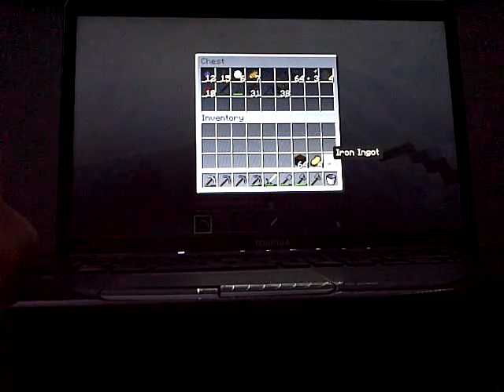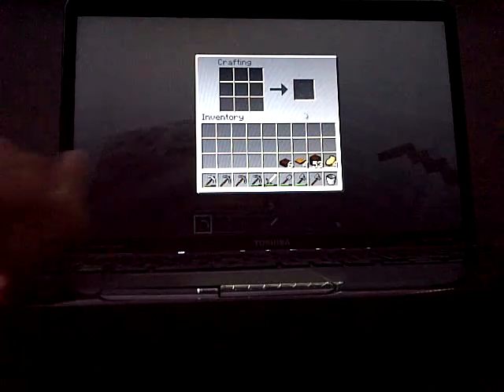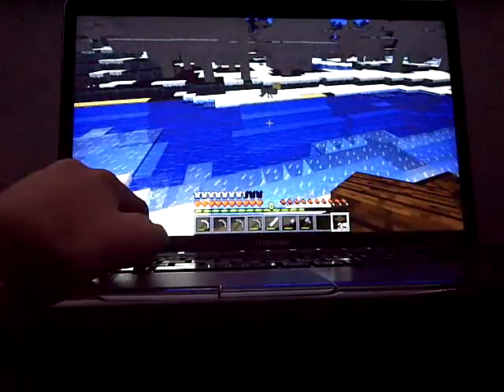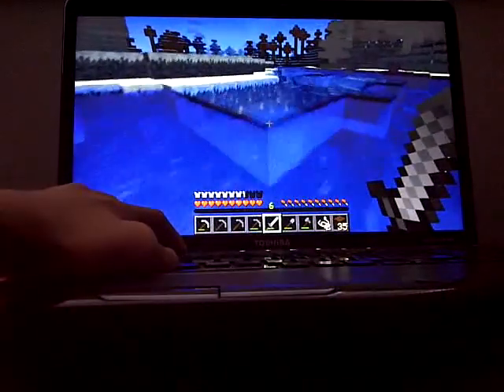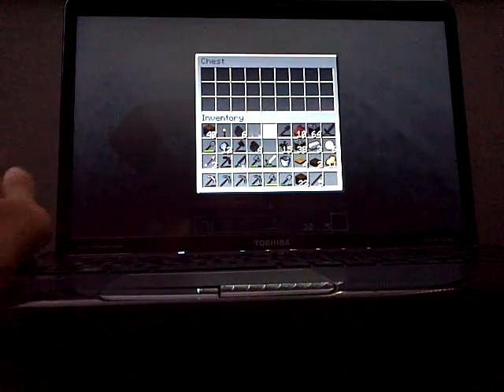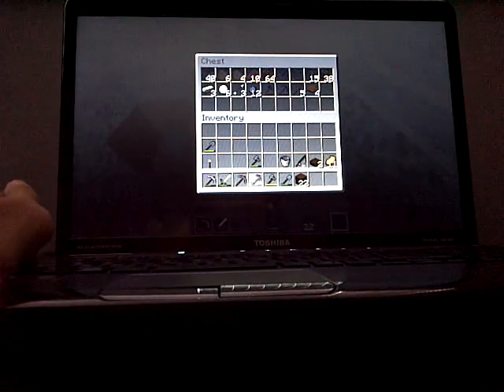M1N3CR4FT Episode 4:Lucky Iron Day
FULL BODY ARMOR ON THE SECOND DAY!